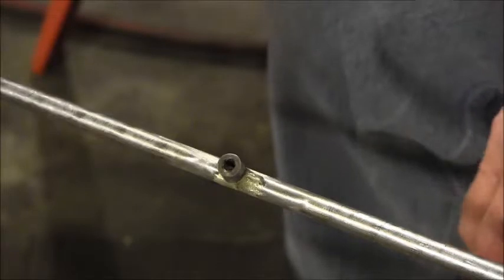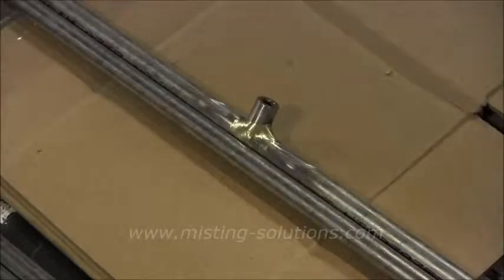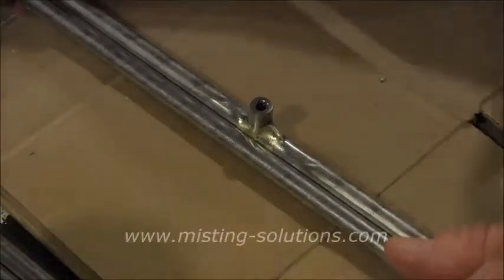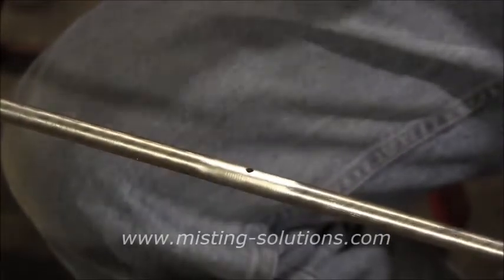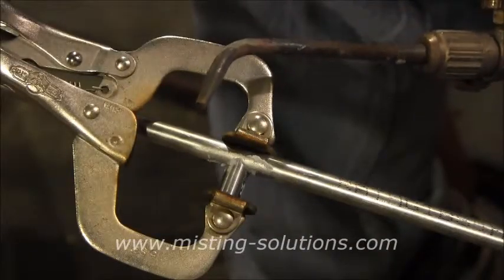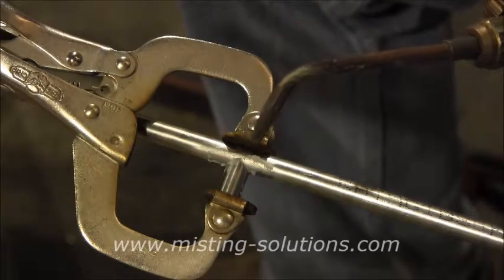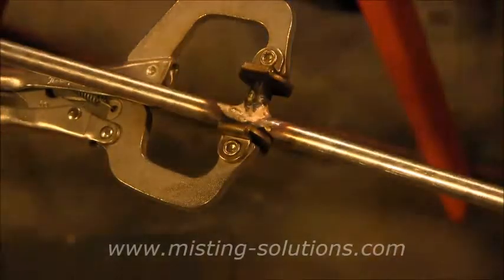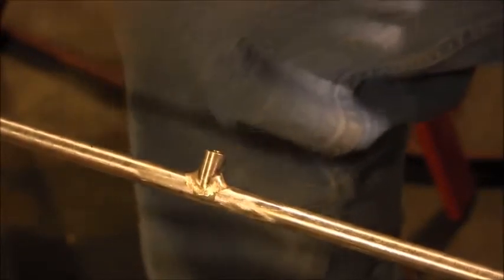Brazing Tube Seat 3 8in SS Tube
How to Braze a tube seat on to stainless steel tubing.  Used to hold a misting nozzles for misting solutions.